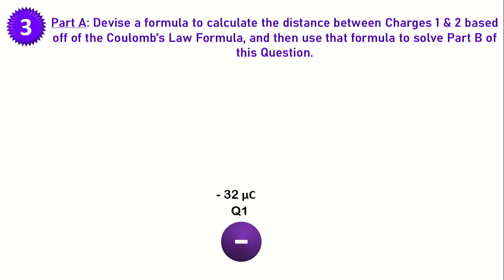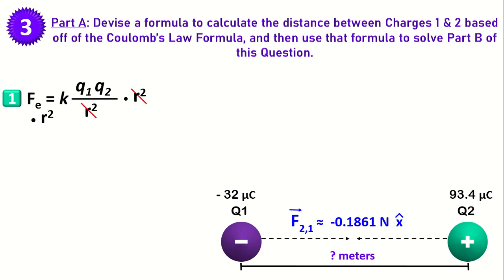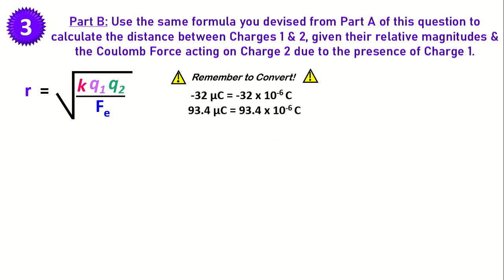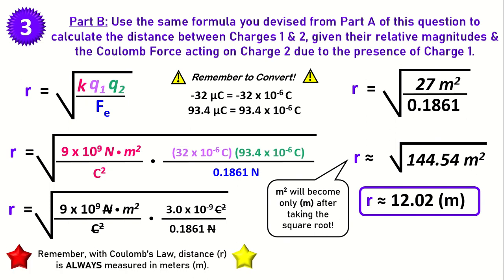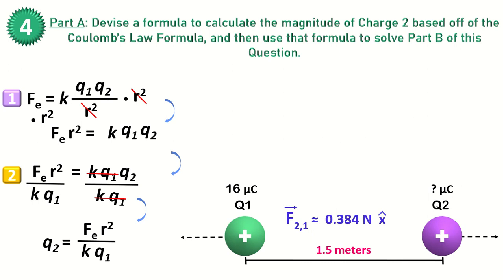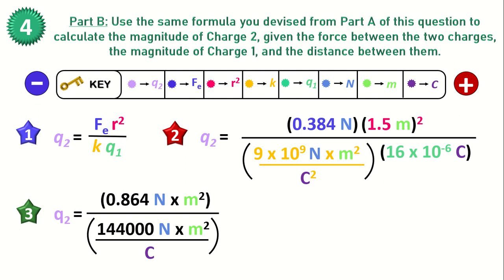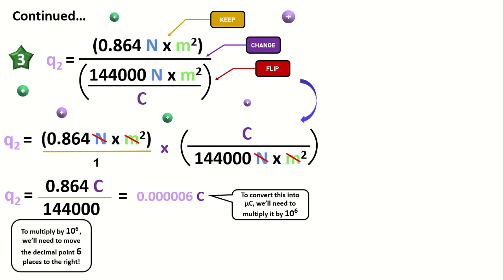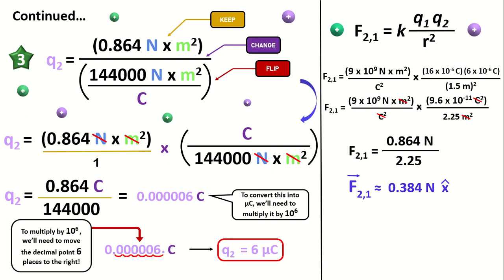Coulomb's Law | Part 2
This video goes over the general definition of Coulomb’s Law, it’s mathematical form, and how to use the law in the case of an actual physics problem related to it.